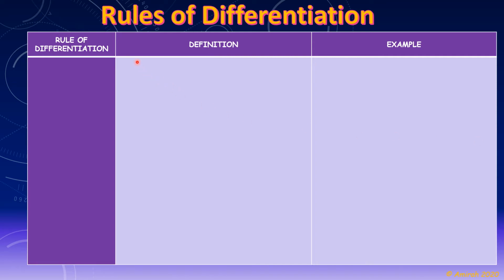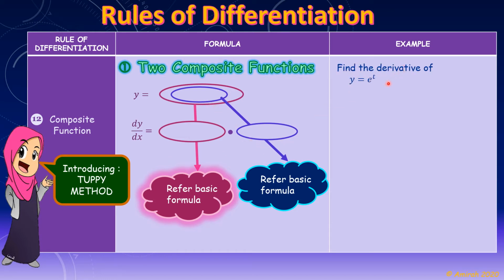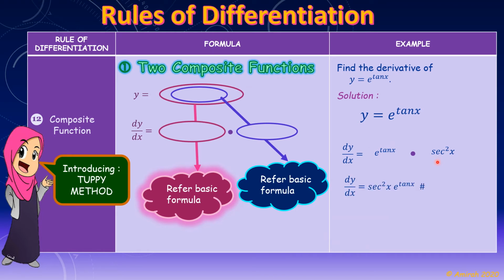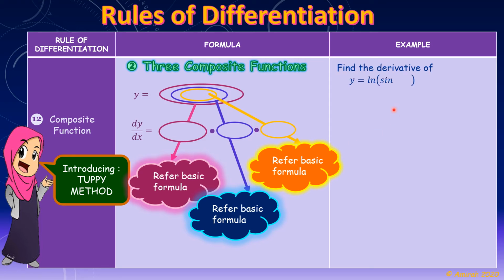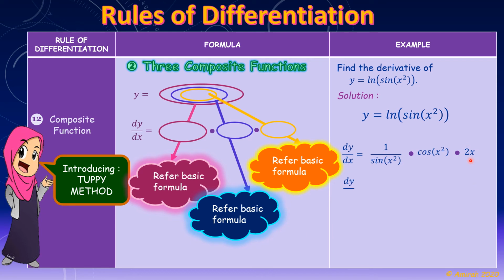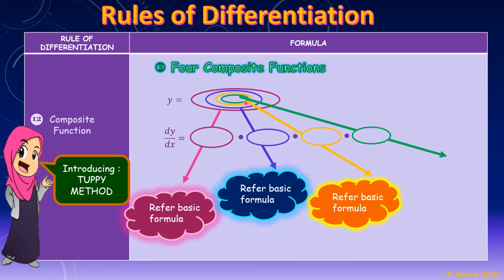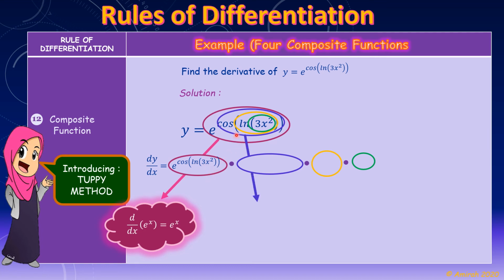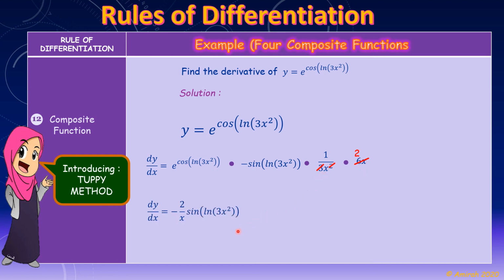Tuppy Method (derivative of composite function)